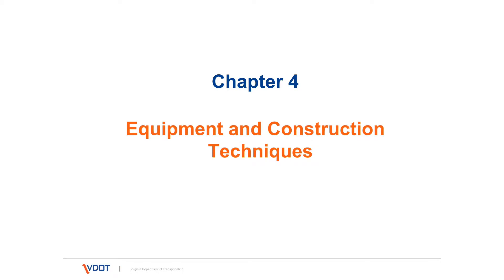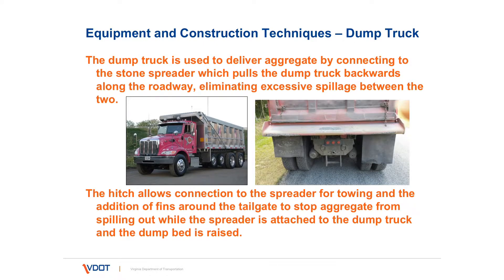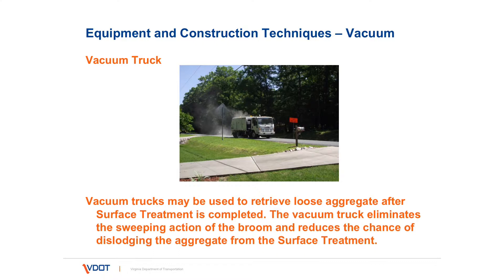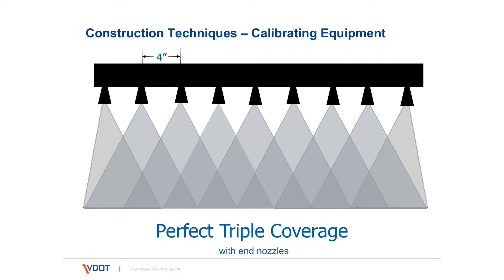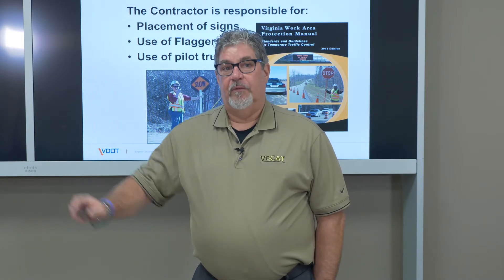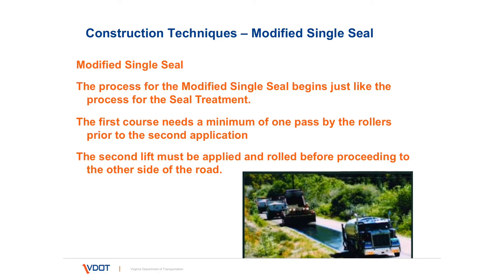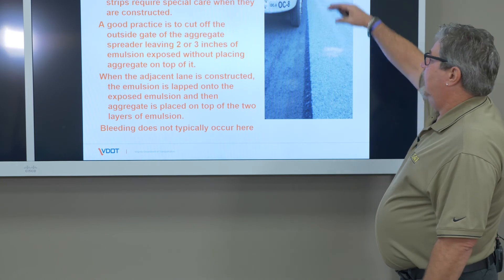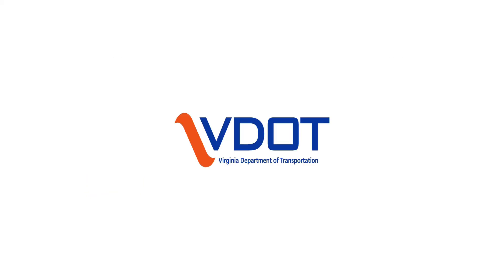Surface Treatment - Chapter 4 Equipment & Construction Techniques Kevin Chisnell